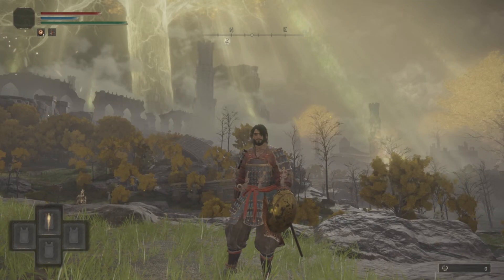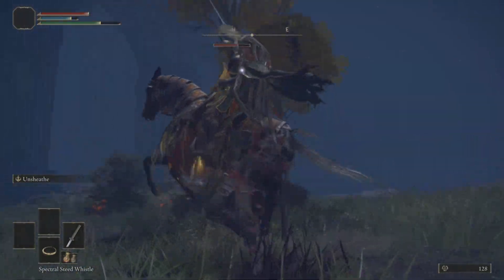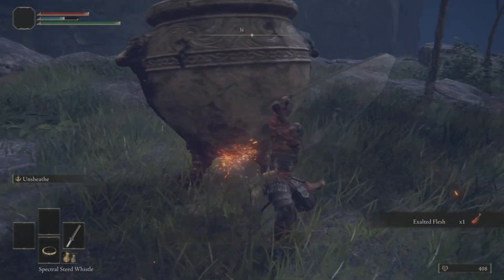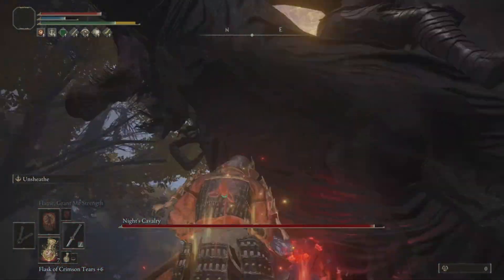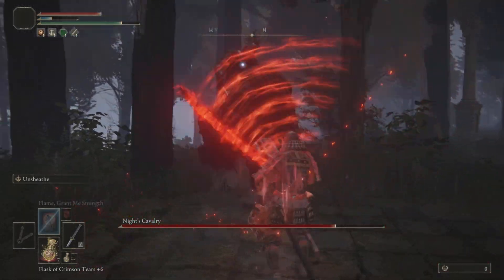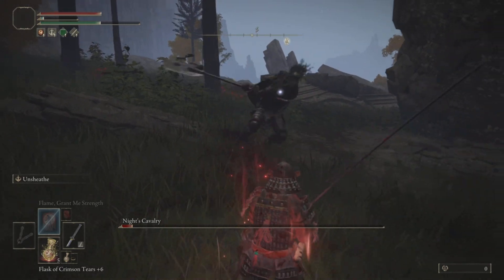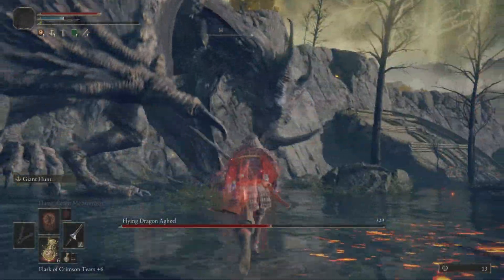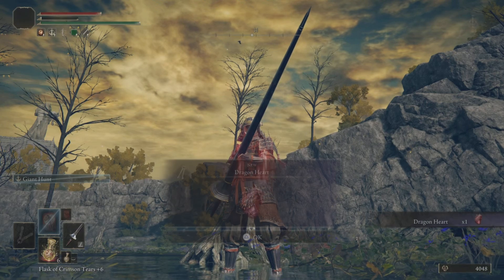Elden Ring - Play smarter not harder #3 Pierce and Giant hunt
Helping one tarnished at a time do more with less.